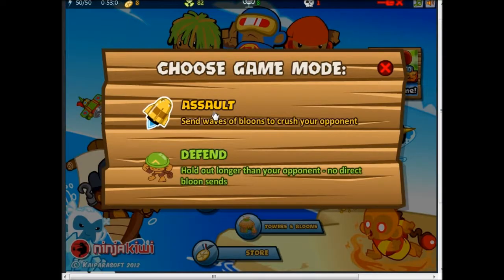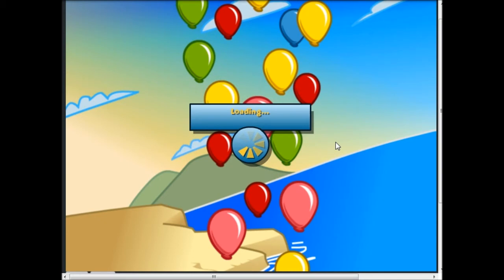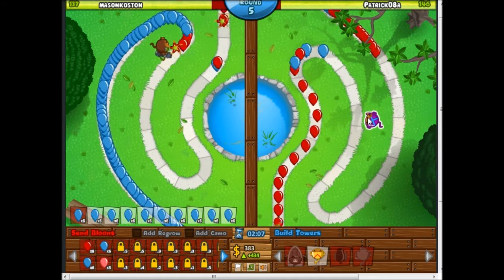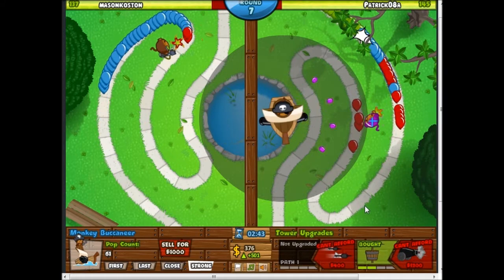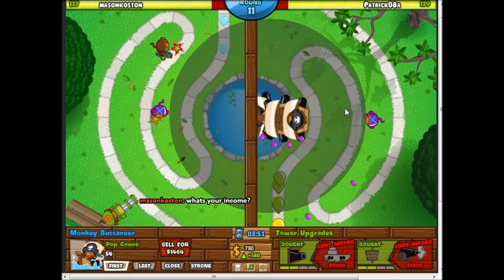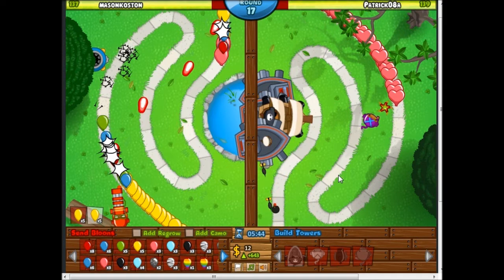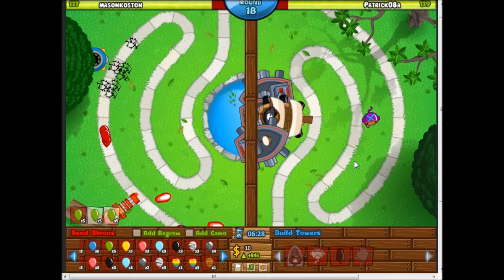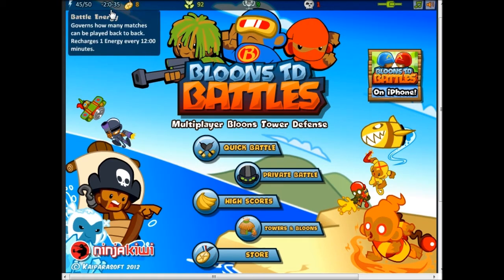Let's Play Bloons Tower Defense Battles-Episode 8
Another battle with a more experienced player.